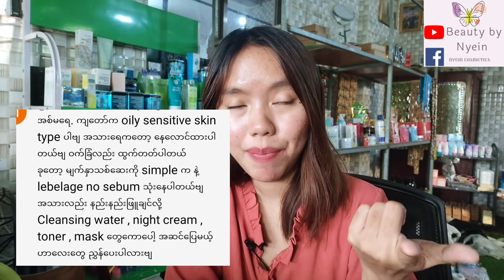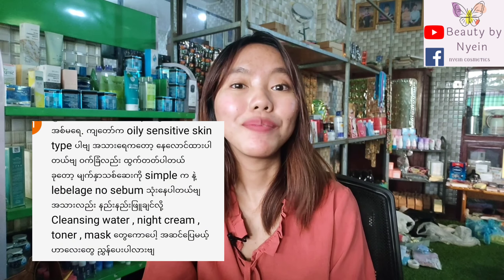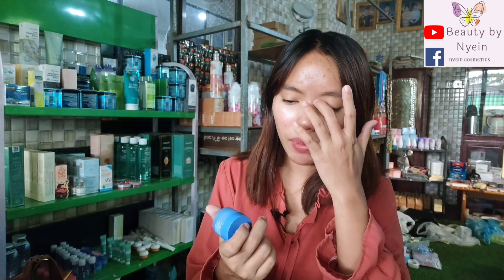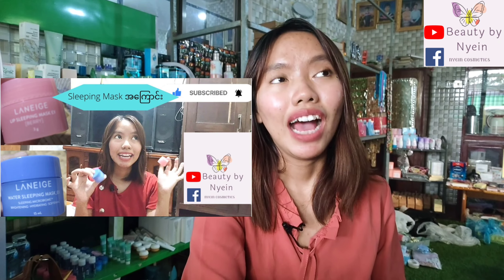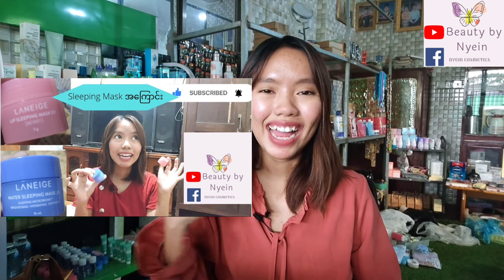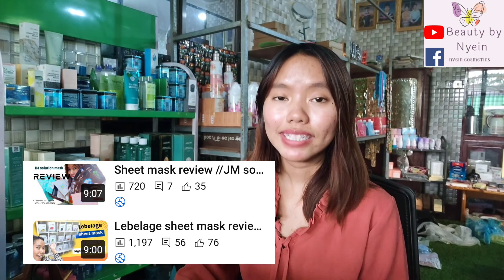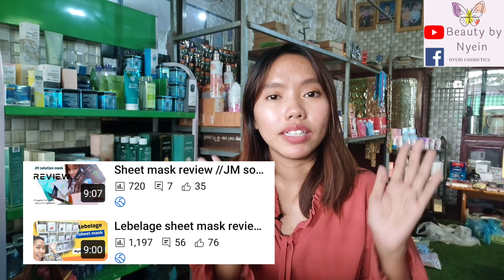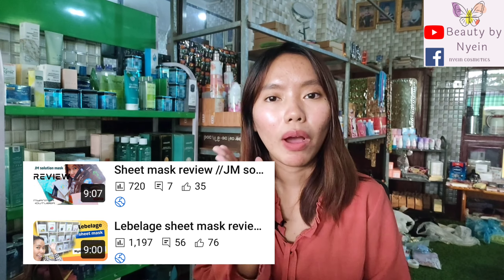Skincare for oily sensitive skin - အဆီပြန် ထိလွယ်ရှလွယ် skin အတွက် skincare နည်း